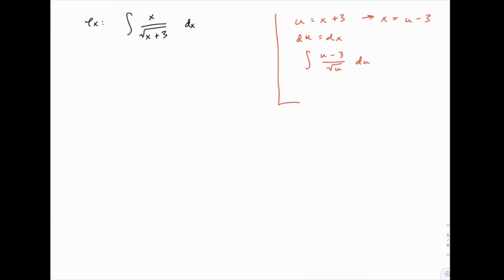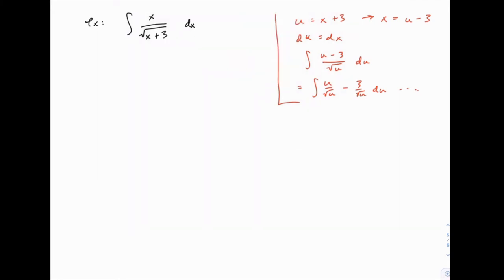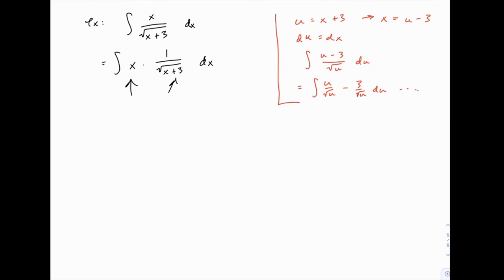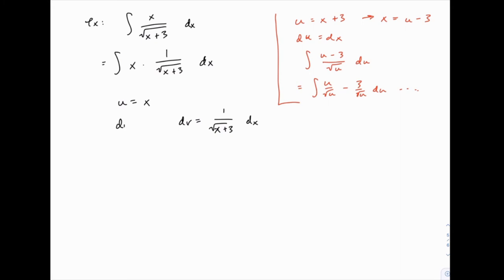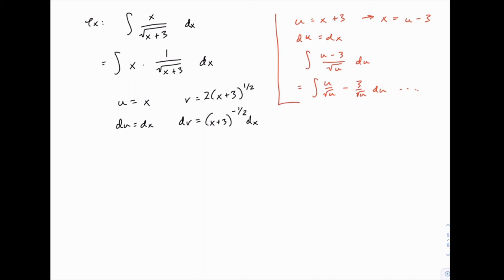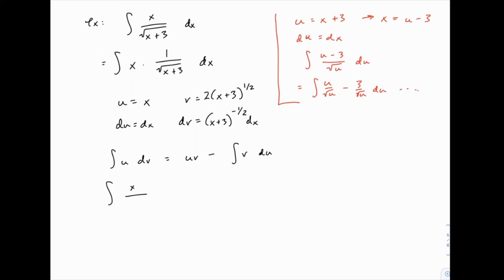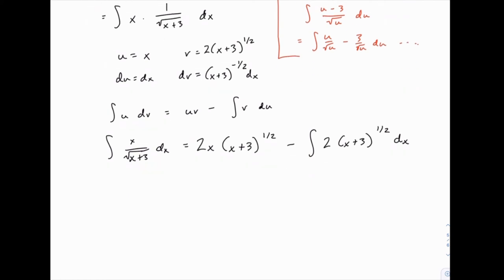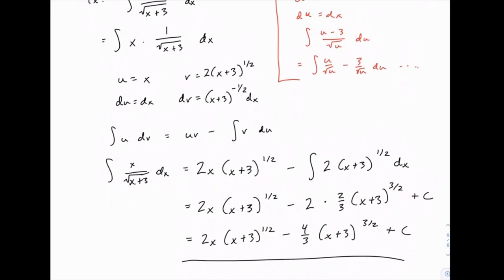Calculus 2: 16 - Integrating x over the square root of x + 3